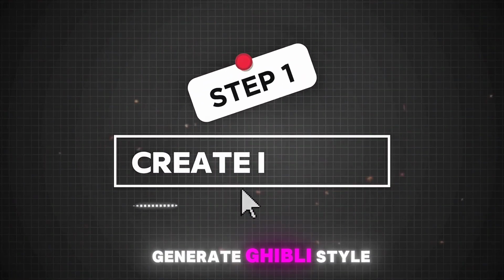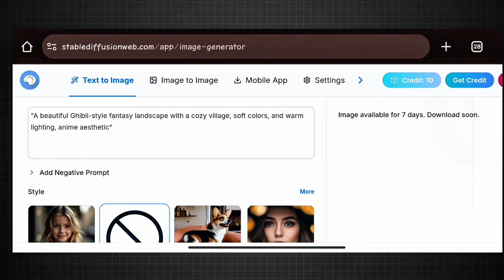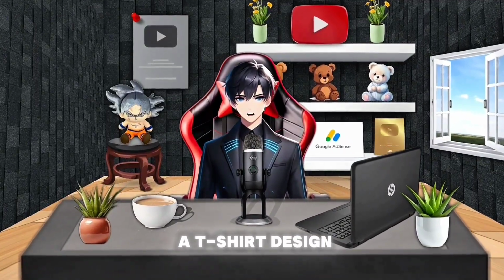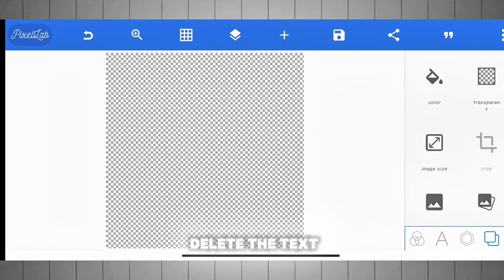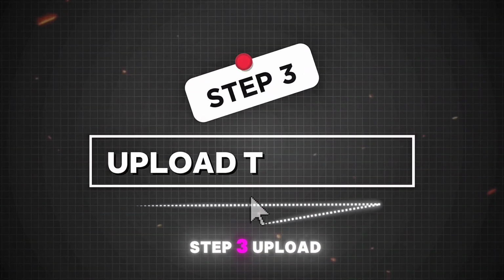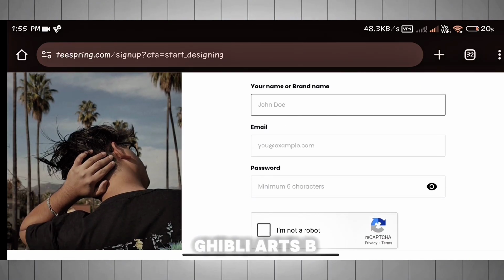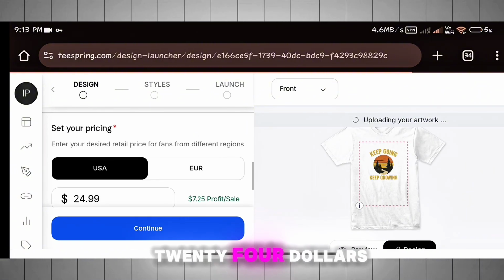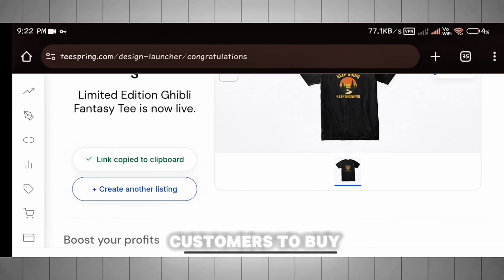EARN $6000/MONTH🤑 By Selling →CHATGPT's IMAGES.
I Made $4,000 Selling Ghibli-Style T-Shirts Online—Without Touching Inventory! [Full Step-by-Step Guide Inside]

Wanna make money online with zero experience? I sold 516 T-shirts using AI-generated Ghibli-style designs, and I still have 480+ orders pending!
All this using Print-on-Demand + Stable Diffusion AI—no shipping, no storage, just pure profit!

WATCH TILL THE END to learn:
✔️ How I created viral Ghibli designs in 2 clicks
✔️ How to design & upload to Teespring, Redbubble & more
✔️ The marketing hacks that made my designs go viral
✔️ BONUS: How to offer custom Ghibli prints for $50/order

COMMENT “GHIBLI HUSTLE” if you’re starting today!

Highlights:
[START YOUR HUSTLE TODAY]